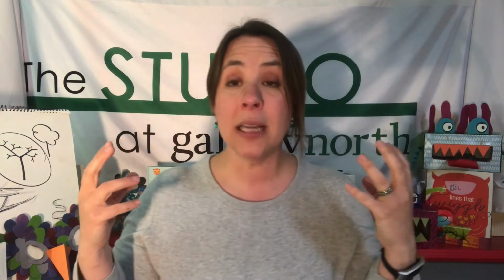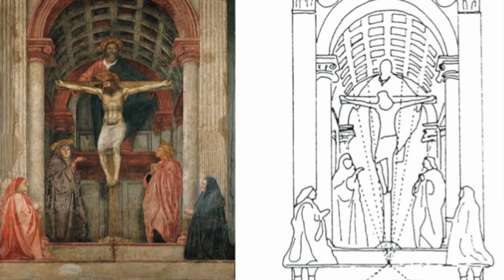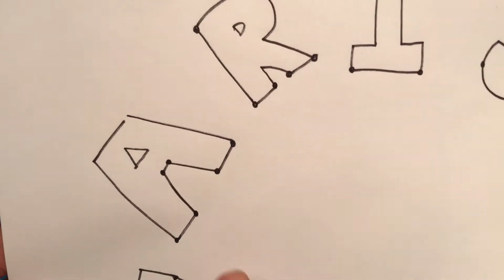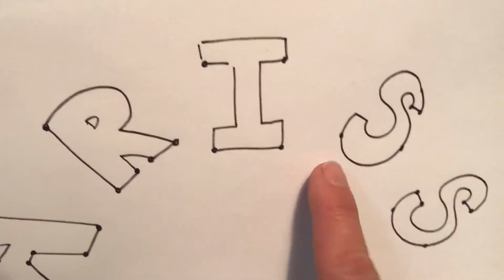3D LETTERS!!!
Join Gallery North's Education Director as she guides you through an intro lesson on One Point Perspective! Gather you drawing supplies and check it out!